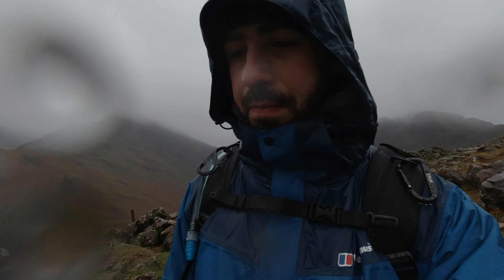Buttermere Landscape photography & WILD camp scouting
So the aim of this trip is to location scout for a wild camping trip that is taking place in April (weather permitting).
We parked by Buttermere in the National trust Carpark by ''The Fish Inn''
From here there is a well marked and well established path all around Buttermere, In addition to this we headed along Warnscale Beck and up to little Round How following a path past Green Crag to Hay Stacks before following the Scarth Gap Pass to Peggy's Bridge and through Burtness wood before heading back to the Car.

We will be following a similar route in April but WILD CAMPING !!! Video to follow... Obvs

Previous Videos i recommend

My Everyday Camera Bag

My Photography Camera

Video / Blogging Camera

Rode video micro

Anker power bank

Lightweight Carbon fibre Tripod that won’t break the bank

3 in 1 waterproof coat - Berghaus

Very warm water repellent Hiking pants